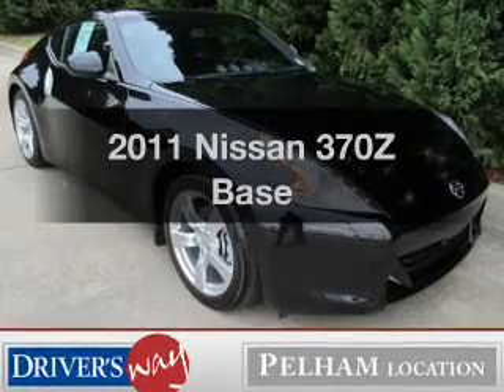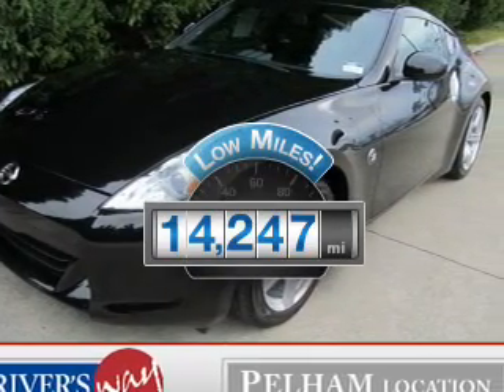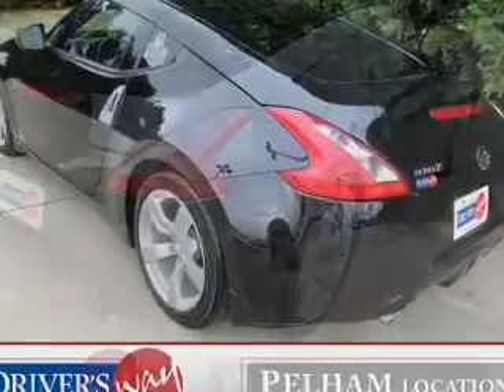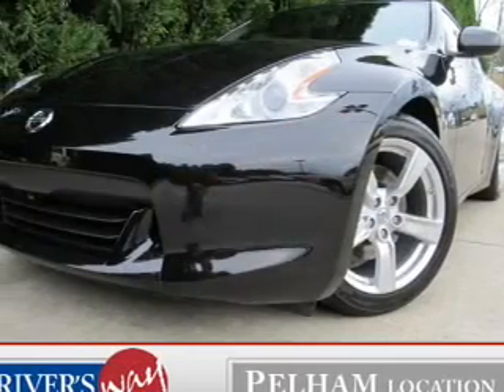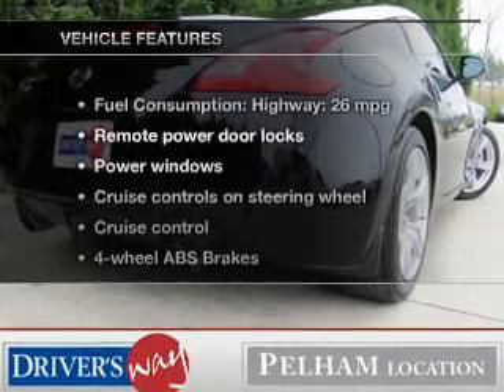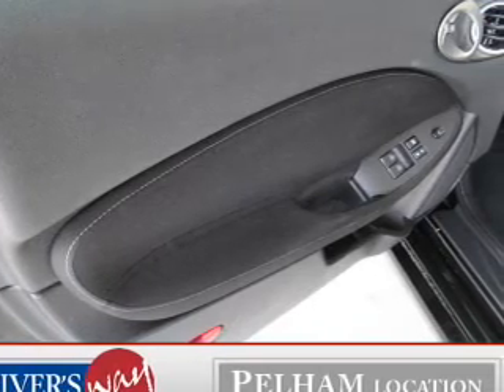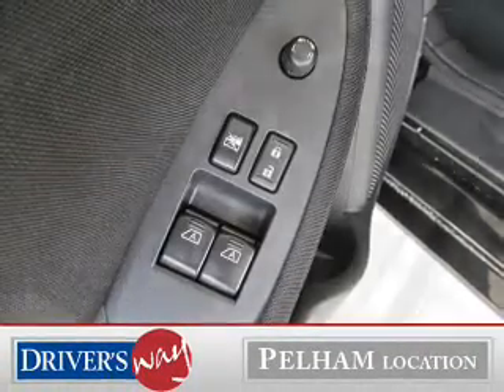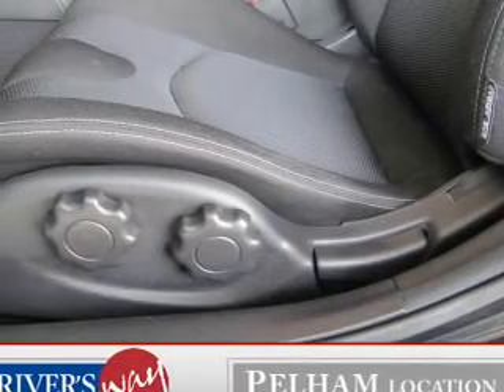2011 Nissan 370Z - Pelham AL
Year: 2011
Make: Nissan
Model: 370Z
Trim: Base
Engine: 3.7 liter 6 cylinder 24 valve
Transmission: 7-Speed Automatic
Color: Black
Mileage: 14247
Address:
100 Drivers Way